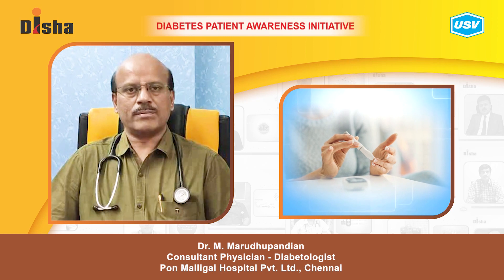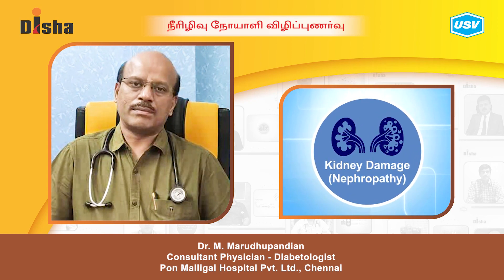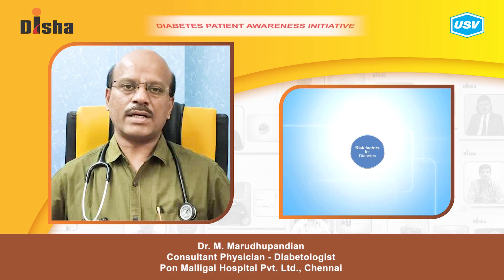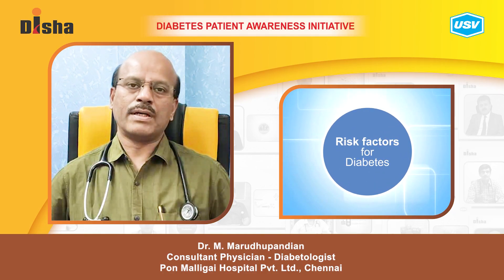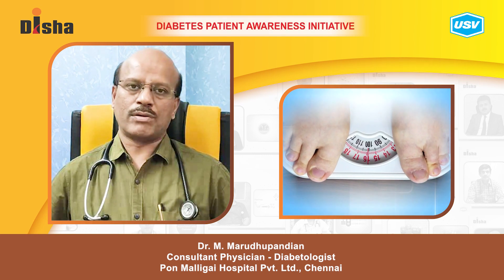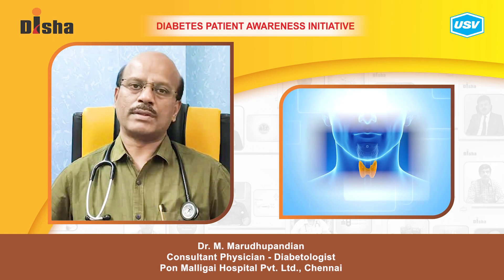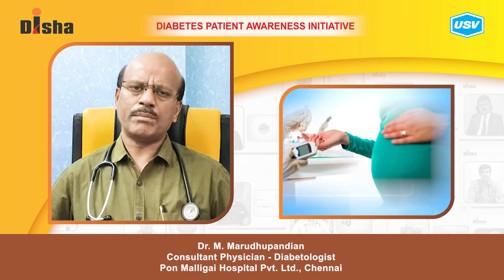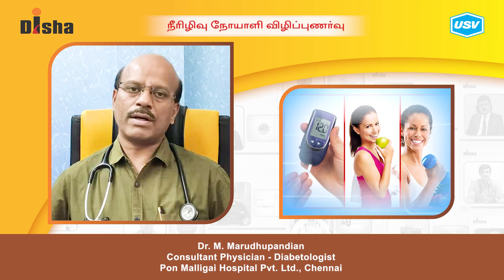Dr. M. Marudhupandian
Diabetes is one of the most dangerous and rapidly growing diseases in India. Dr. M. Marudhupandian, a leading Diabetologist explains about the following aspects of Diabetes in this video. Please watch and share!
Care to be taken after birth with Gestational Diabetes. 4:04
Risk factors for Diabetes in Women. 5:23